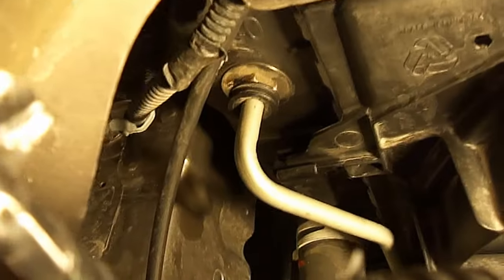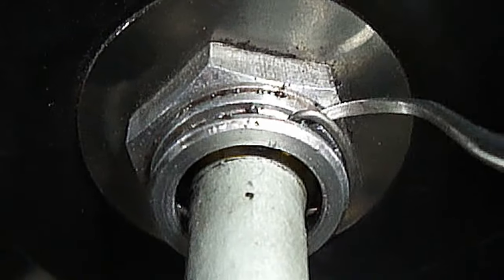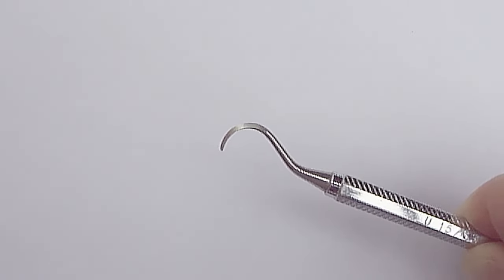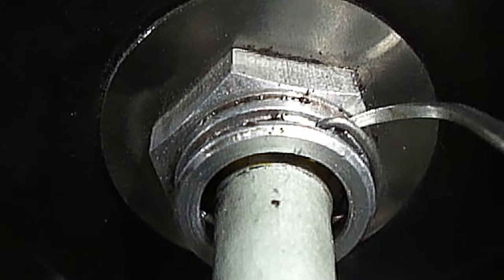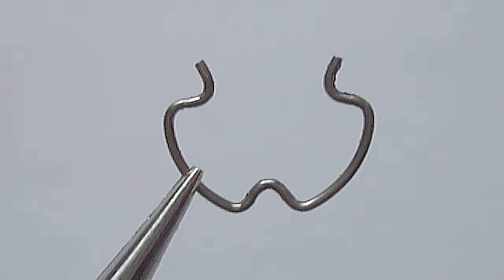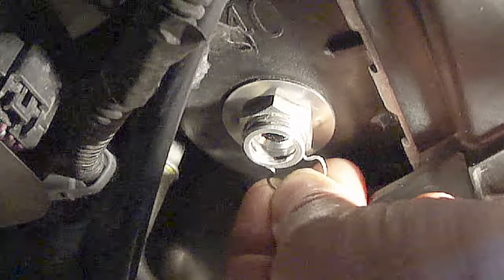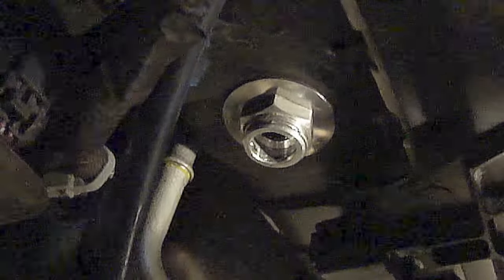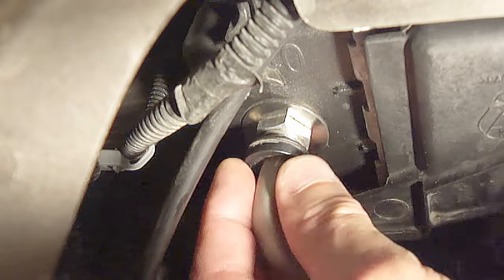NEVER Remove GM Chevy Transmission Cooler Lines Until Watching This!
What you need to know about GM Chevy transmission cooler line removal.